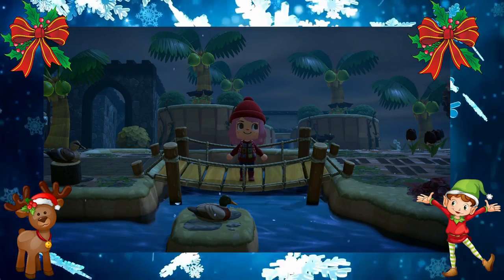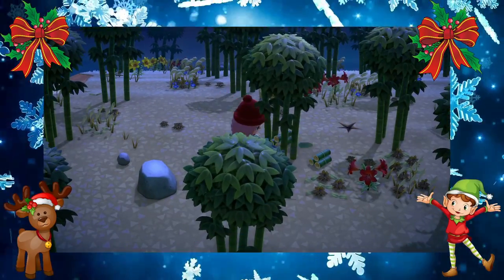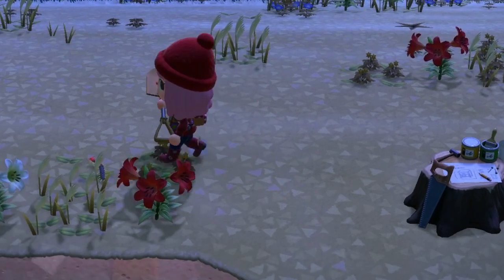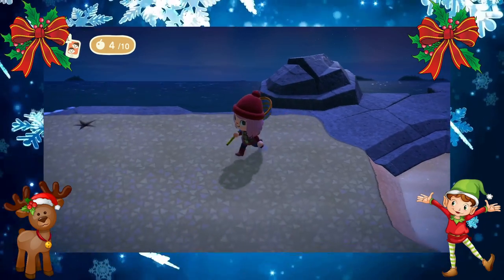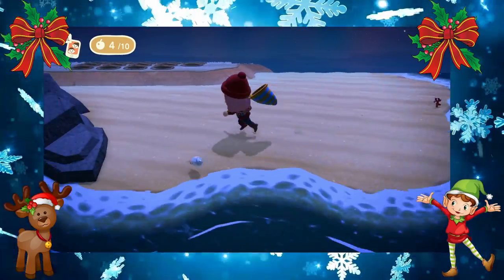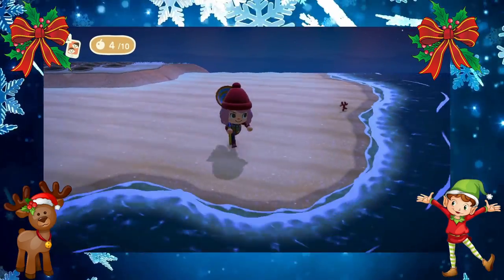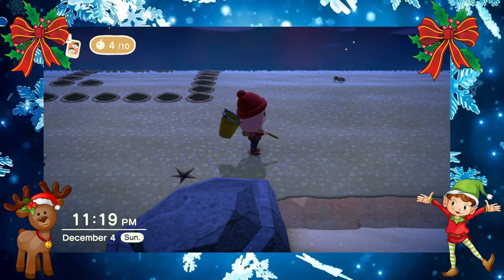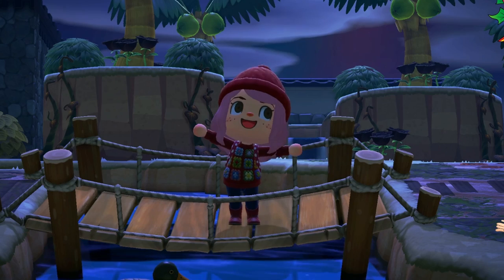How to catch TARANTULAS and SPAWN them in Animal Crossing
Hey guys, today we are completing a COUNTDOWN to CHRISTMAS but ANIMAL CROSSING STYLE and this is Day4! I am going to be showing you how to catch TARANTULAS and SPAWN them in Animal Crossing. On the first day, Day 1 during the LIVE stream I shared with you an ANIMAL CROSSING advent calendar I have created will all sorts of fun and crazy activities to do during this holiday season, but it is ANIMAL CROSSING STYLE! Are you into some Daily ANIMAL CROSSING CONTENT? I can't wait to get started!! Come join the festivities!

Want to make and chat with some new friends? Please consider joining us in the Discord as well, we would love to have you!

A special thanks to all of my besties for all of your continued love and support of the channel! I love you guys sooo much!! 💖💖💖💖💖💖💖💖